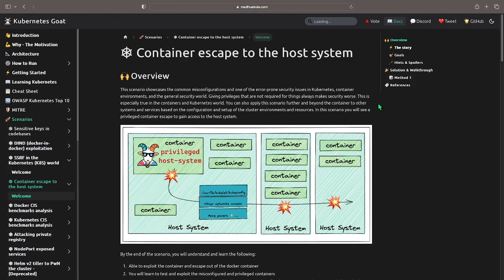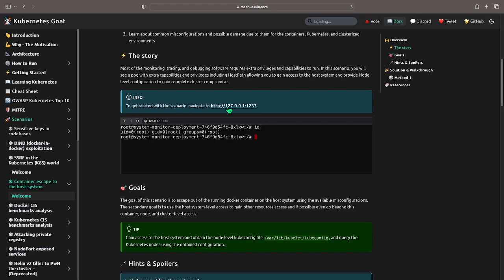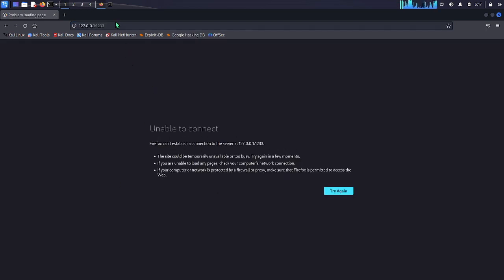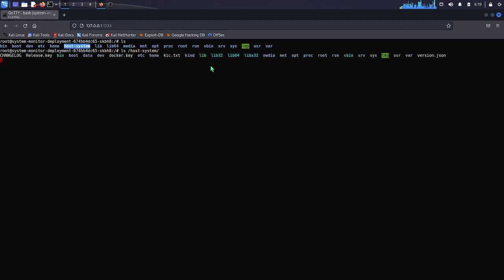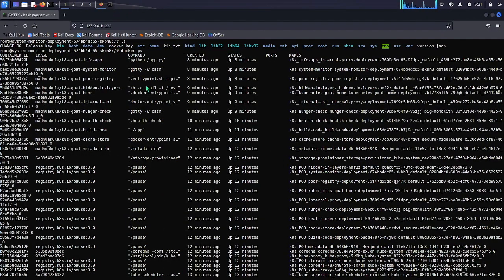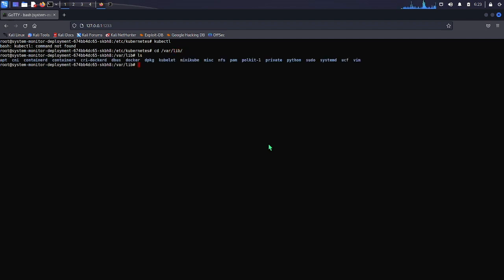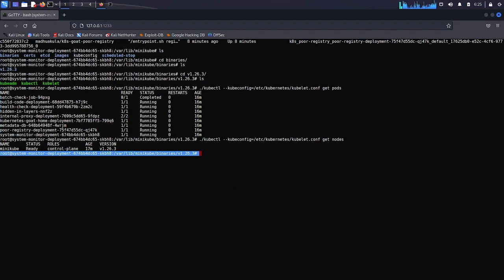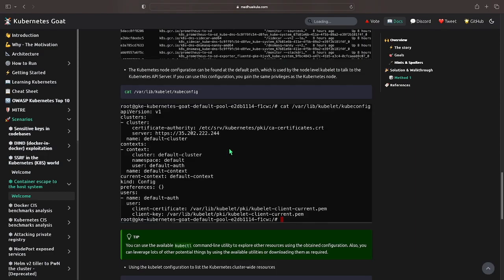Kubernetes Goat - Container escape to the host system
We will be taking a look at the fourth scenario and solving it.